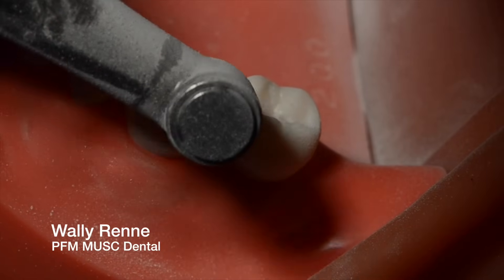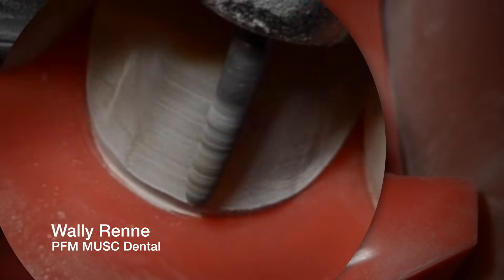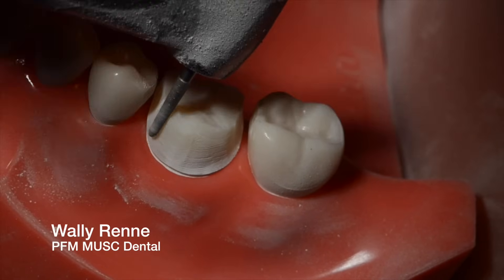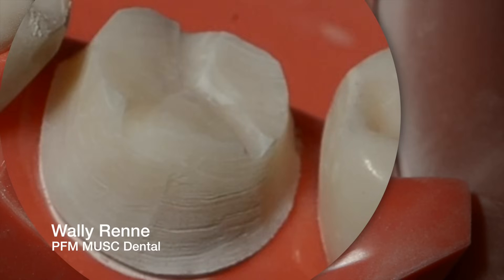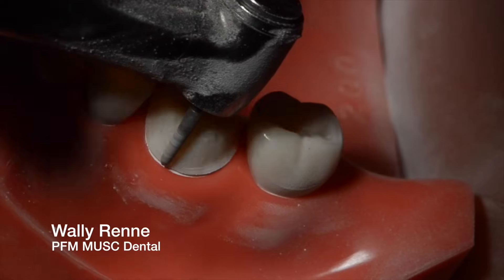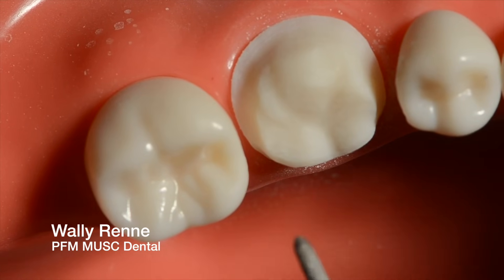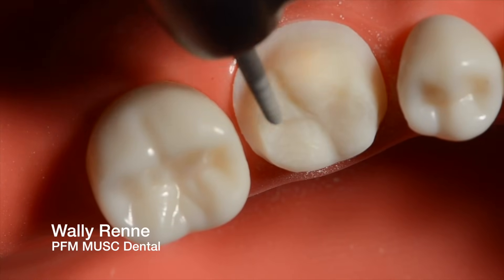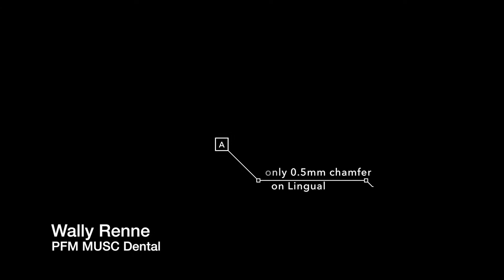PFM Crown Prep and animation for Dental Students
PFM Preparation for my dental students